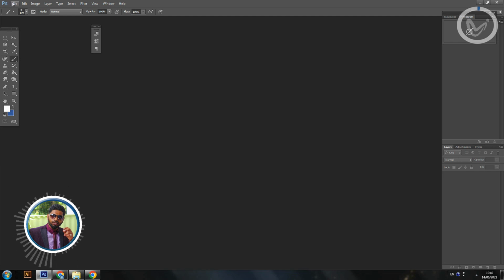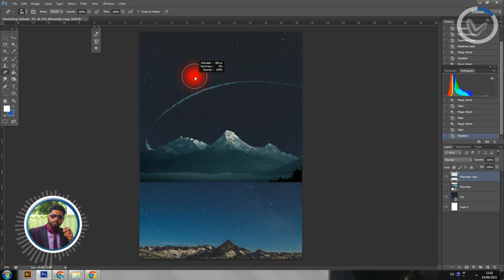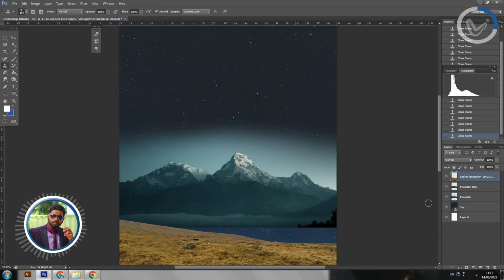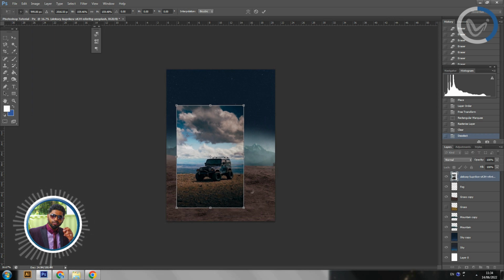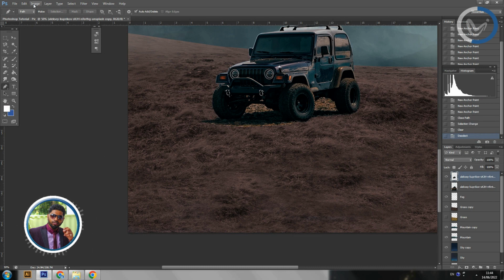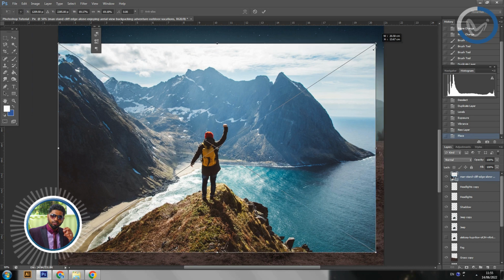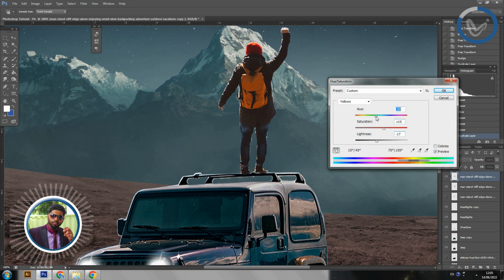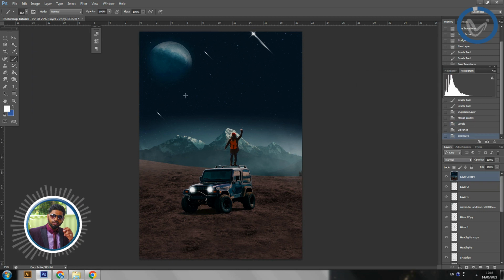Beginner Adobe Photoshop Compositing Tutorial I Photo Manipulation Art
Hi Everyone!

We are going to learn our way around Adobe Photoshop, and this tutorial we will mainly focus on Photo Manipulation and Compositing.

This is Beginner friendly and we are going to go over the basic tools and workspace of Adobe Photoshop and try show you some of the most important tools you need to know as a beginner about photoshop before we jump into our lesson.

Hope you get inspired and enjoy the lesson! ❤️

Kindest Regards

Very Inspired Team